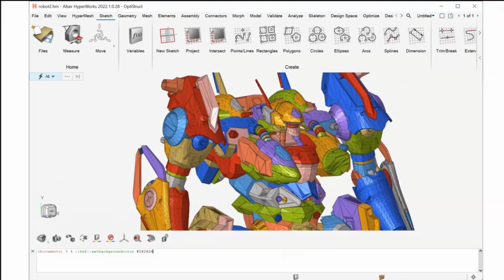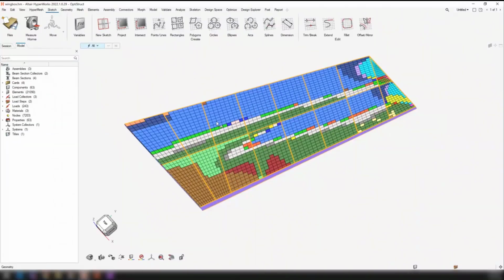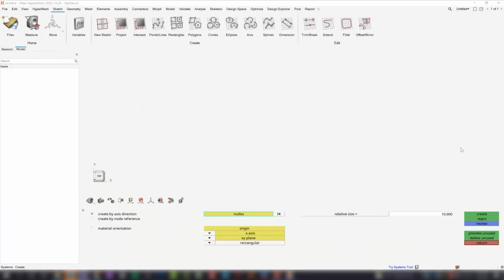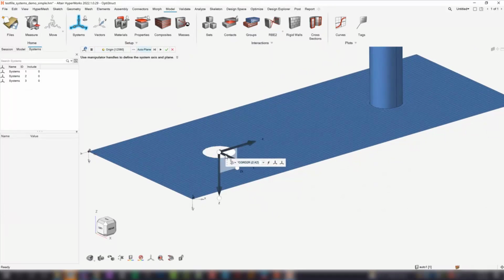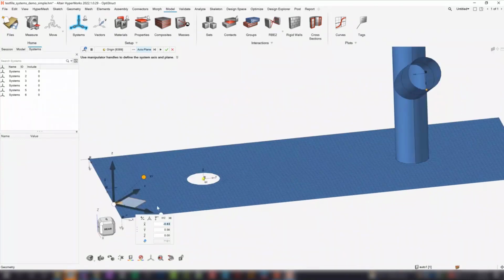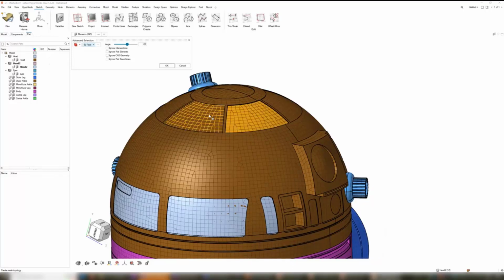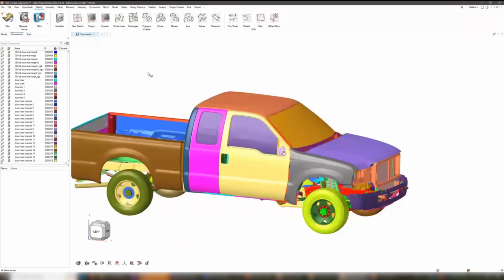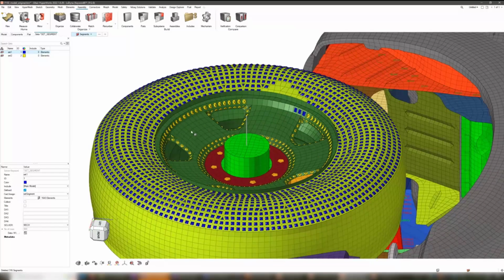HyperWorks 2022.1 Release Highlights: HyperWorks Usability Enhancements